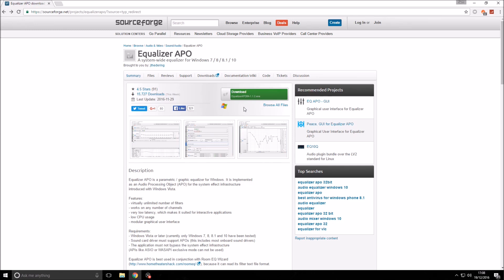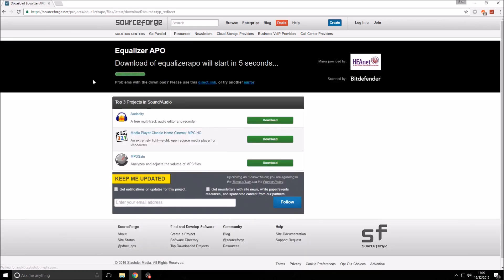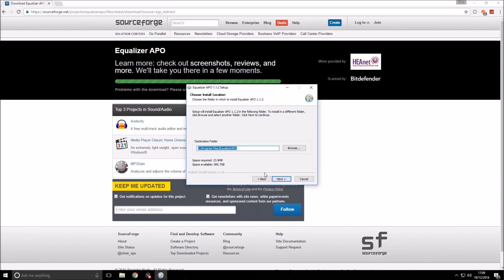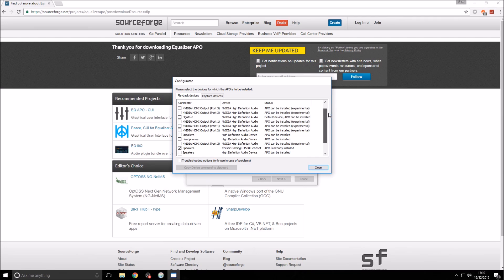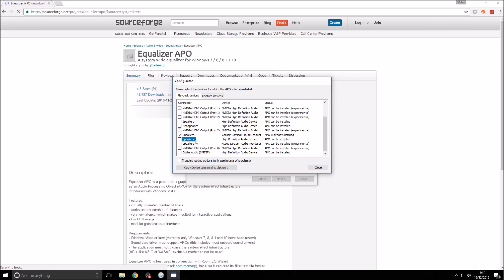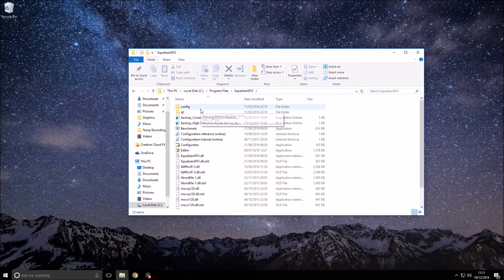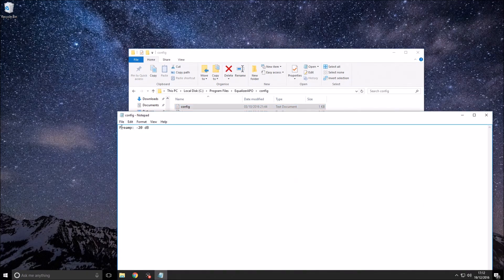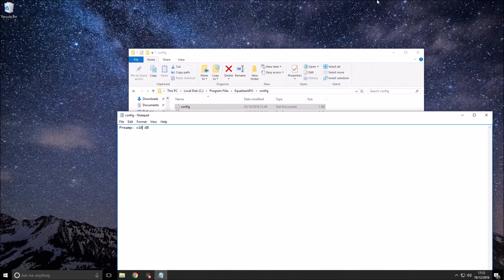PC Sound Too Quiet? - How to Make All PC Sounds Louder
Is your PC/computer sound too quiet, this video will show you how to make all sounds on your PC in Windows 10 louder. This is great for making game volume louder and all increasing all pc sounds in general.

**I am not responsible for any loss of data, PC issues, broken headsets or speakers etc, as of uploading this video this method is 100% safe and secure**

**I only recommend increasing the volume by 10 at first, don't increase it too much or you are at risk of breaking your sound output, you take full responsibility for your actions**

If the download doesn't start or it says '5 seconds', try this

You may need to click "go to site" in order for it to work.

(3rd one down on the list) I haven't tried the 32 bit version so I am unsure if it will be the same setup but it should be.